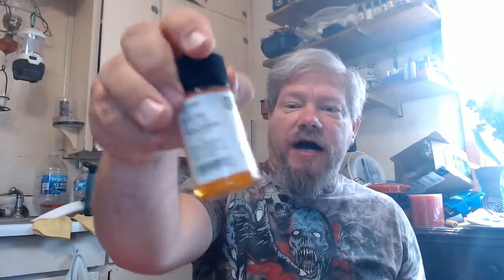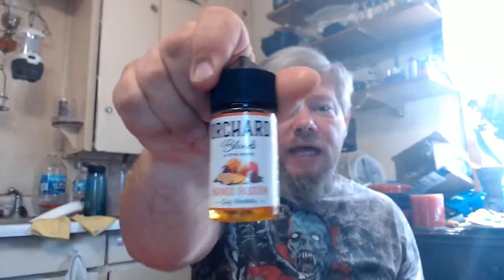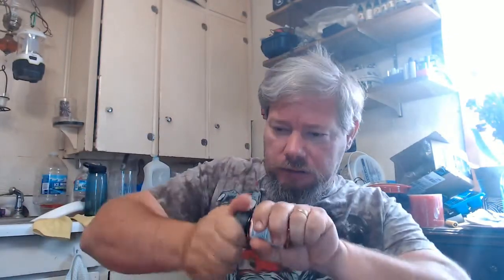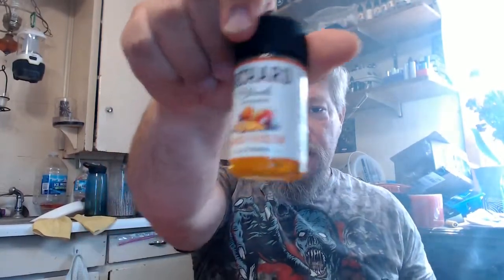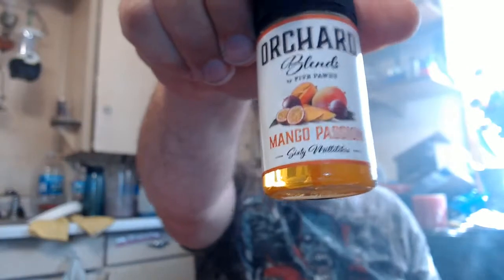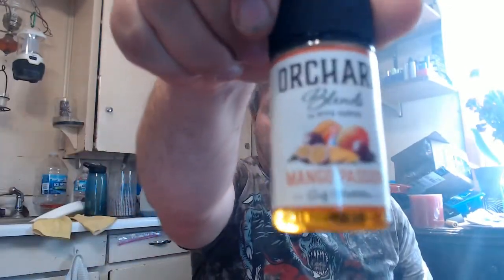ORCHARD BLENDS BY FIVE PAWNS MANGO PASSION